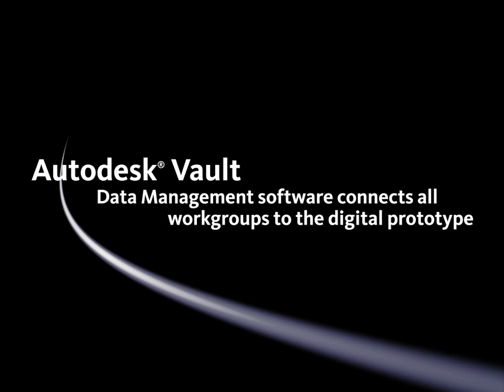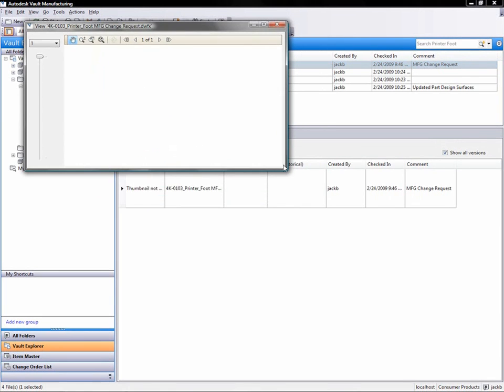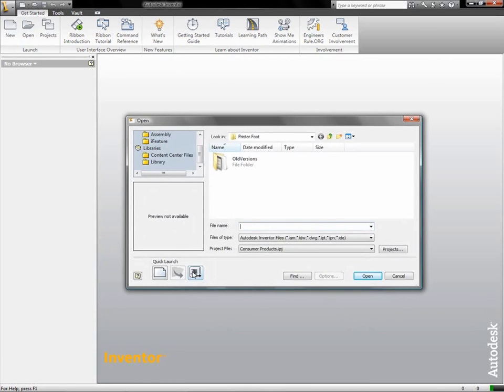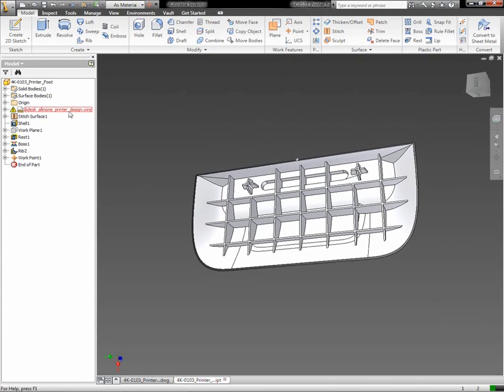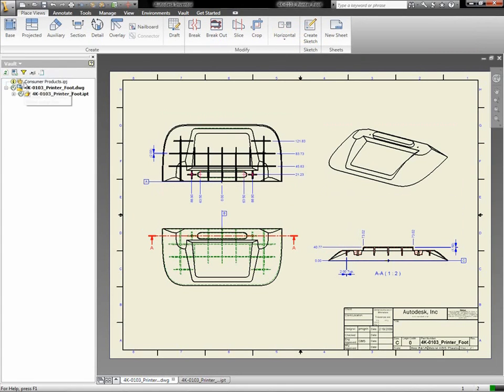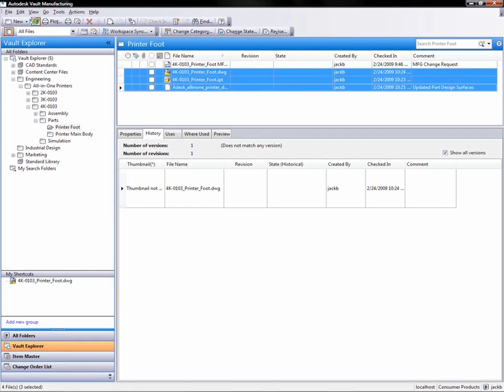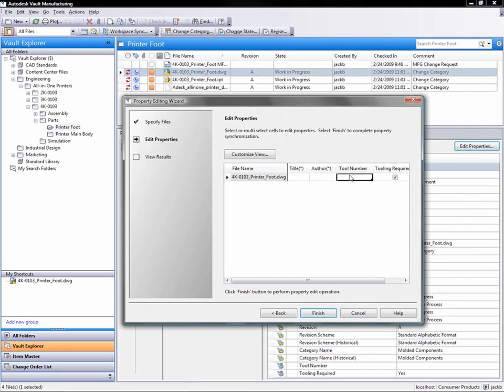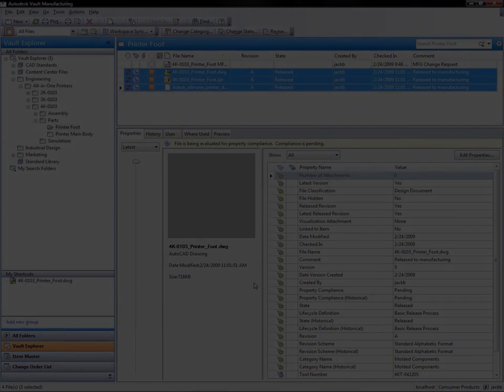Digital Prototyping - Autodesk Vault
: Autodesk® Vault data management tools allow design workgroups to manage and track all the design components for a digital prototype helping them to better reuse design data, manage the release and change process, and promote early collaboration with manufacturing teams and clients.